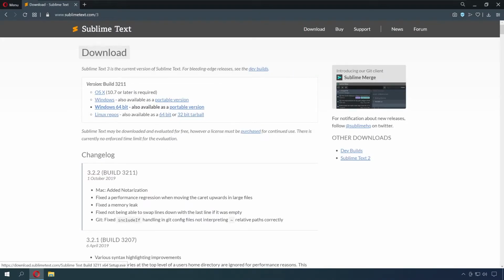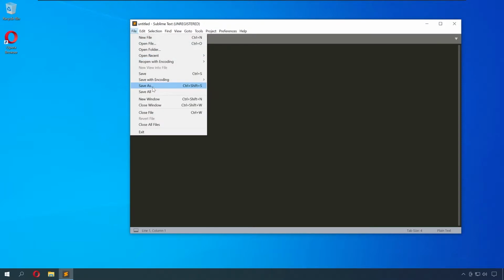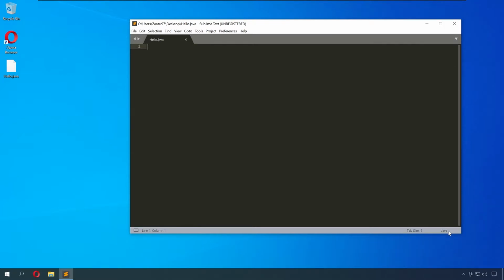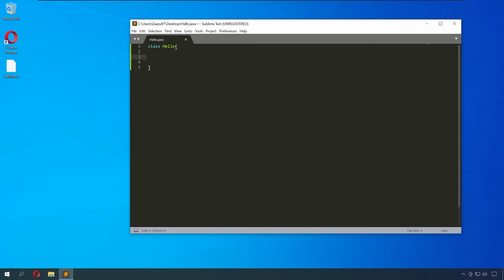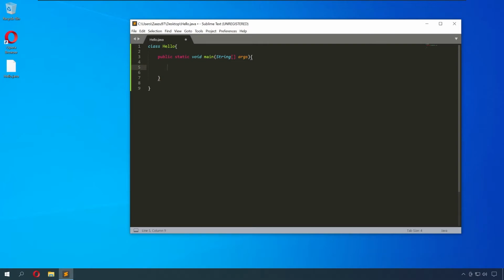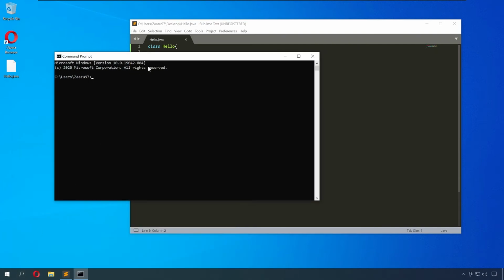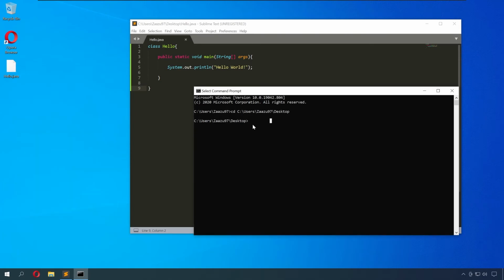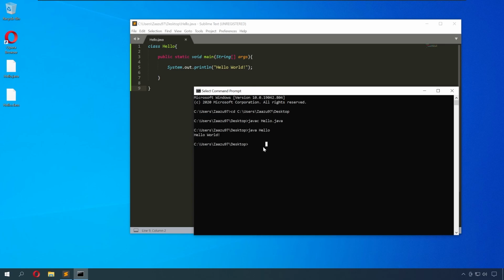Beginner Java Tutorial 2 - Running a Java Program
In this video, I am going to show you how we can use Sublime Text 3 and Command Prompt to run a basic java program.

If you are getting an error, make sure the Java Development Kit (JDK) is downloaded. You watch my previous video on how to download it